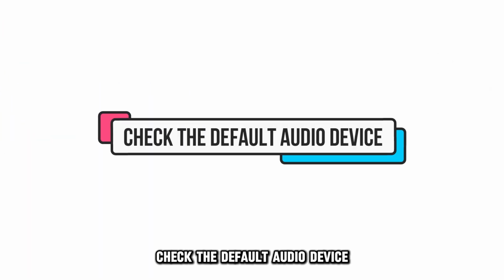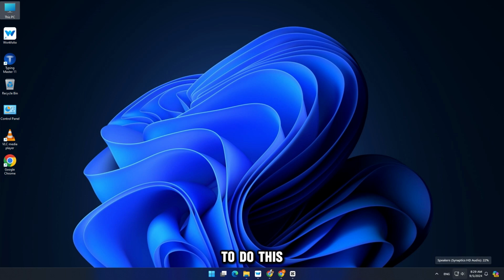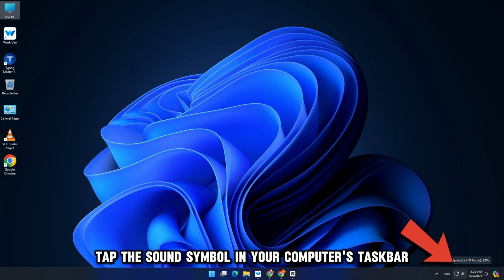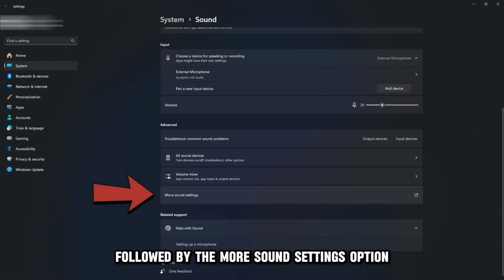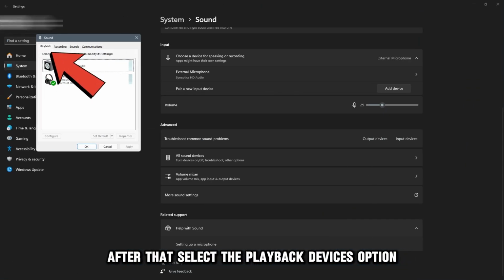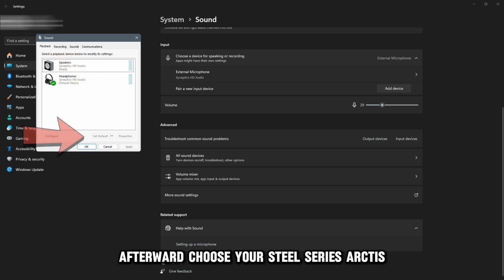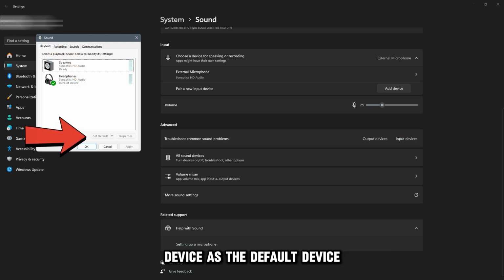How To Fix Your SteelSeries Arctis No Sound Issue (What Causes The Problem And How To Solve It?)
How To Fix Your SteelSeries Arctis No Sound Issue (What Causes The Problem And How To Solve It?). In this video tutorial I will show you how to fix SteelSeries Arctis no sound issue.

The following are some of the reasons why your SteelSeries Arctis has no sound:
1. SteelSeries Arctis is not the default output device.
2. Outdated audio drivers.
3. Outdated SteelSeries engine software.

Here is how to fix these issues:
Check the default audio device.
• To do this, tap the sound symbol in your computer’s taskbar.
• Then, tap the Go to Settings option, followed by the More Sound Settings option.
• After that, select the Playback Devices option.
• Afterward, choose your SteelSeries Arctis device as the default device.

If this does not work:
Update the audio drivers.
• Tap the search bar at the bottom left side of your computer and key in Device Manager.
• Proceed to tap on it.
• Locate and tap the Audio Inputs and Outputs option to expand it.
• Then, click on your SteelSeries Arctis device, followed by the Driver option.
• Choose the Update Driver option.
• Lastly, select the Search automatically for the updated driver software option.

Check the SteelSeries engine software.
• On your browser, go to steelseries.com
• Then, check if there is an update available for your device’s SteelSeries engine software.
• If there is, download it and then install it on your computer.